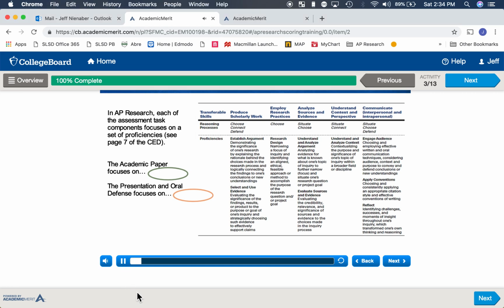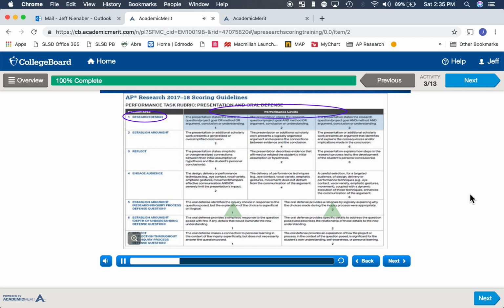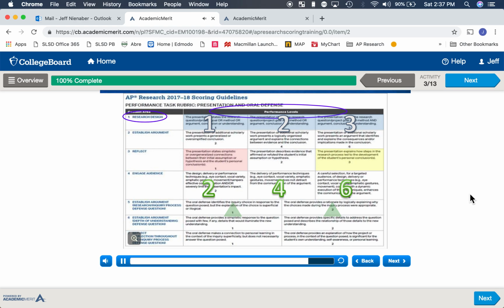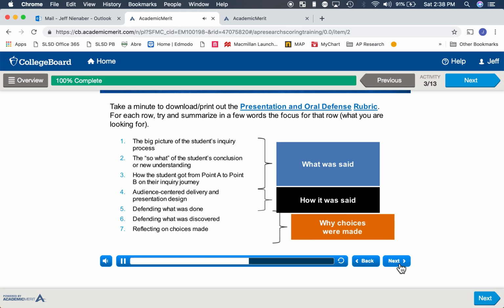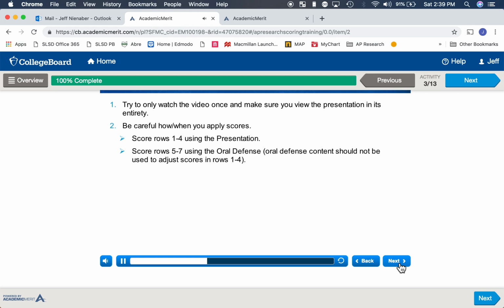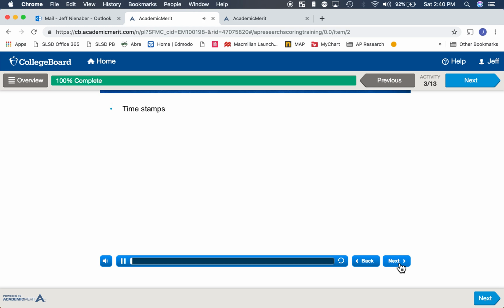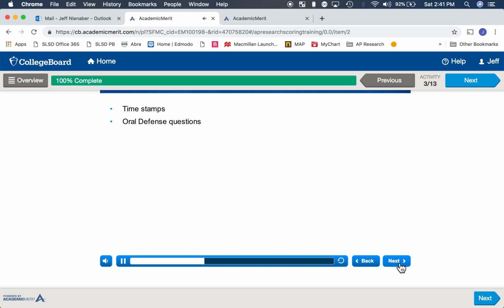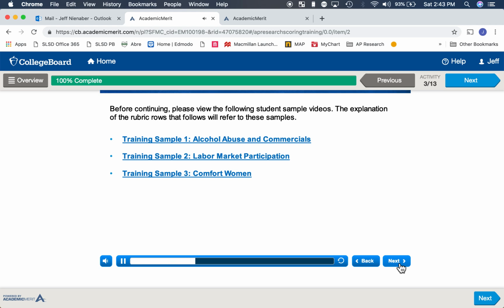APR Presentation Rubric Overview